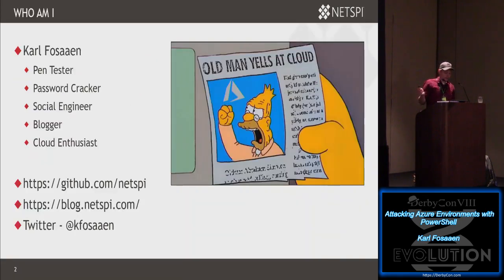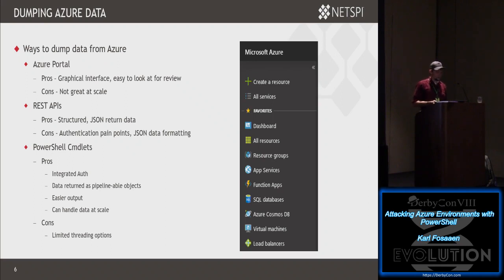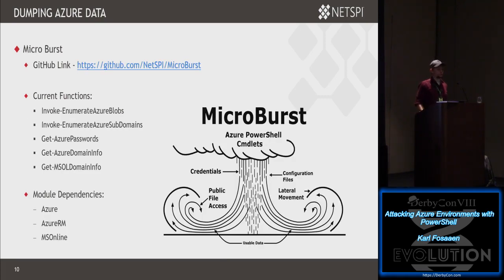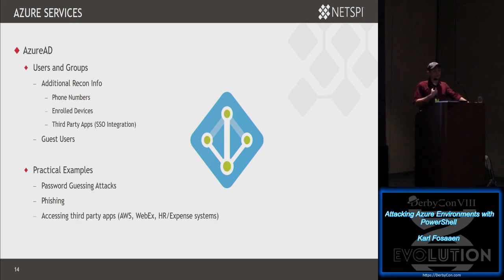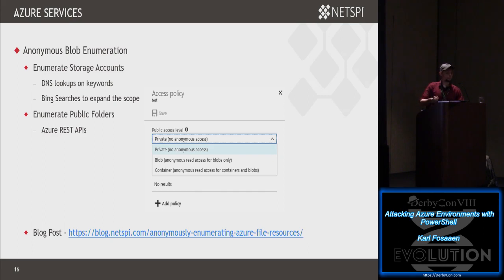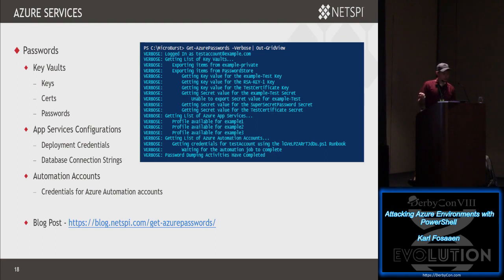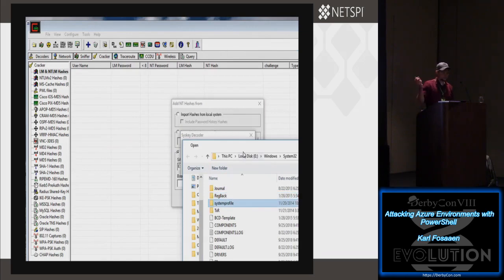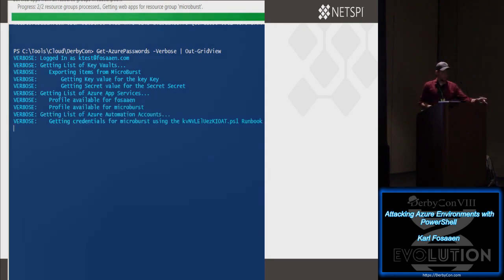Stable 34 Attacking Azure Environments with PowerShell Karl Fosaaen